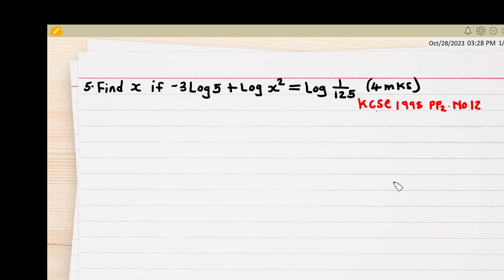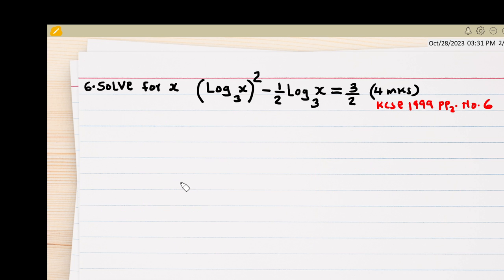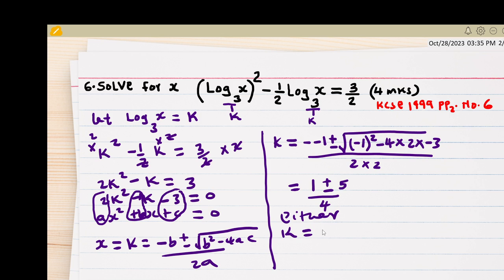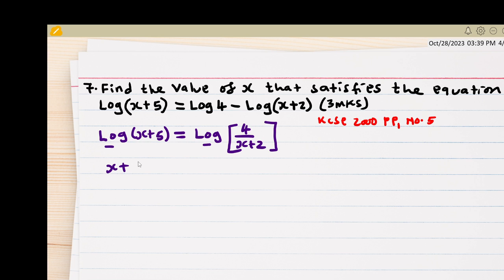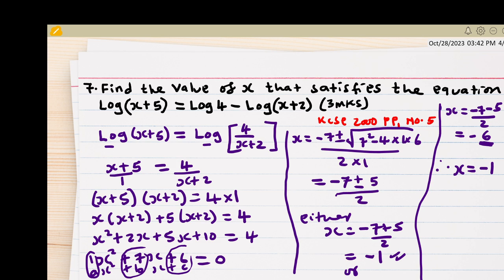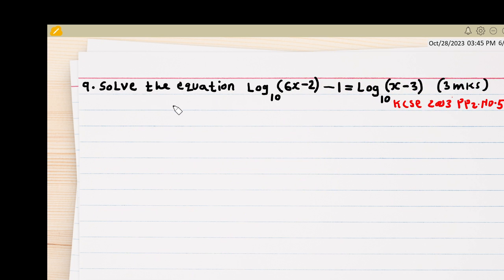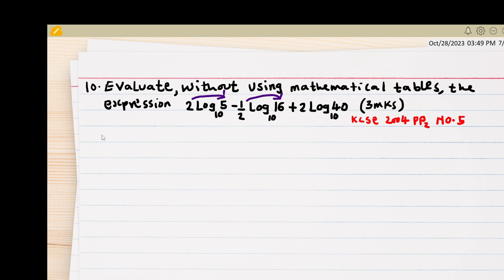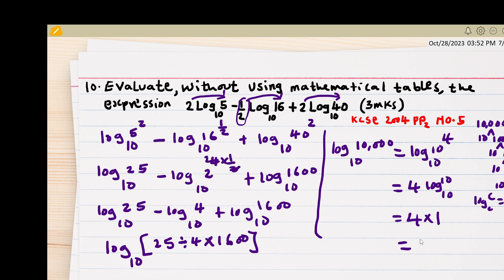MATH: FORM3: FURTHER LOGARITHM: LESSON 2